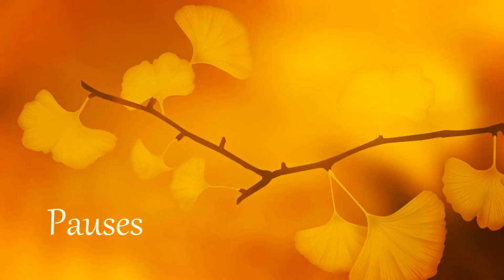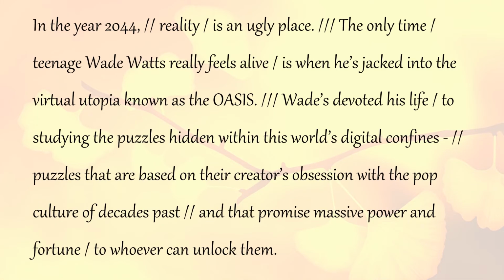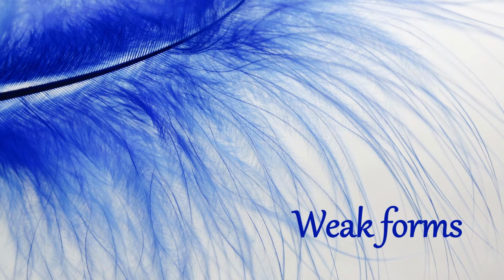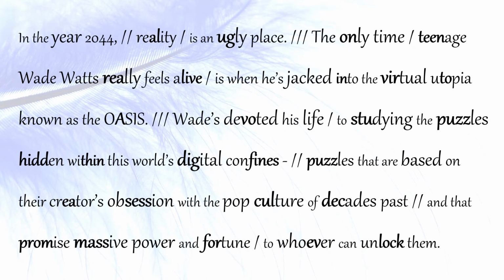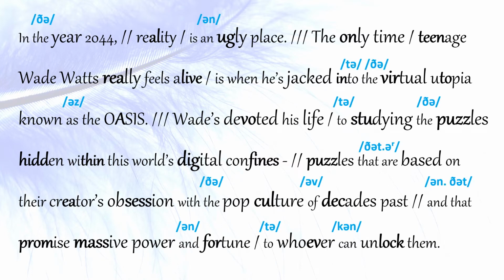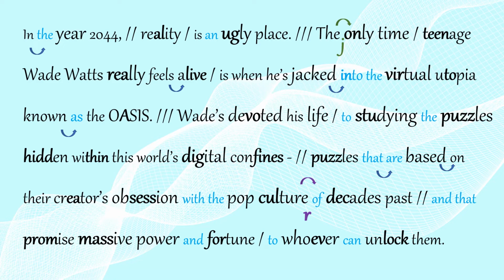English Fluency Tutorial - Episode 3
Welcome to Episode 3 of the English Fluency Tutorial Series. If you want to improve your spoken fluency, then this video is for you!

The text used in this video comes from the back cover of the book 'Ready Player One' by Ernest Cline, which you can find on Amazon @

Using the chosen text, we will practice word and sentence stress, weak forms, pauses and connected speech features. Improving your intuition and skills in these areas can really level up your speaking in English. Thus, helping you to sound more fluent.

If you would like to dig deeper into some of the topics covered in this vide, you might find the following playlists useful: